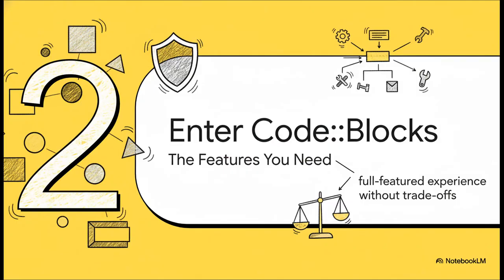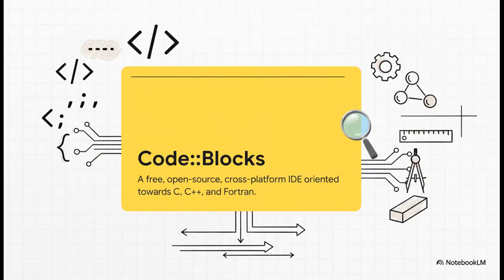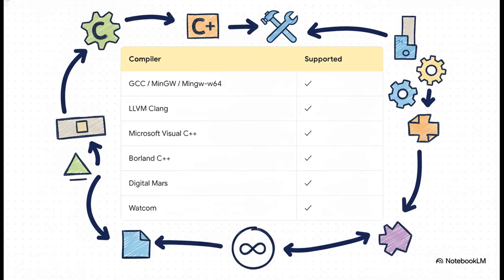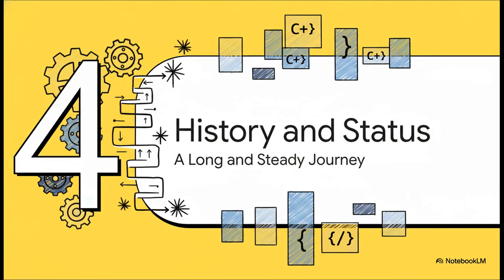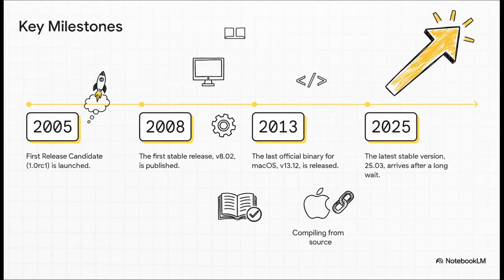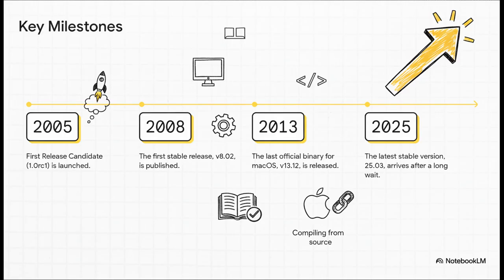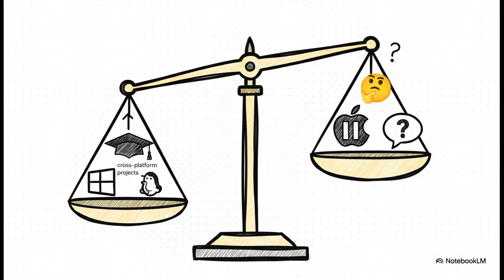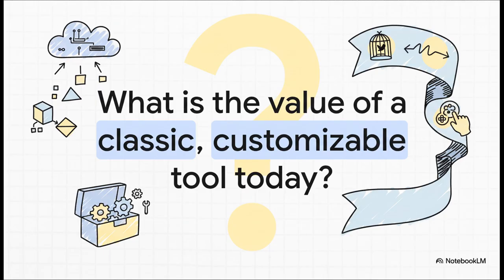Code Blocks : Free C++ IDE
Code::Blocks: The Free Cross-Platform IDE
Offer an overview of Code::Blocks, a free, open-source, cross-platform Integrated Development Environment (IDE) primarily for C, C++, and Fortran. The official website excerpts highlight the IDE's core features, such as being extensible and fully configurable through a plugin framework, and announce recent developments, including the 25.03 stable release and a temporary issue with their user forum. The Wikipedia article further elaborates on the IDE's technical details, noting it is written in C++ using wxWidgets and supports multiple compilers. This source also discusses the history of its releases and various features, including a full-featured debugger and the wxSmith GUI designer. Together, the texts confirm Code::Blocks is a community-supported tool that provides a robust development environment with a focus on customization and broad compiler compatibility.